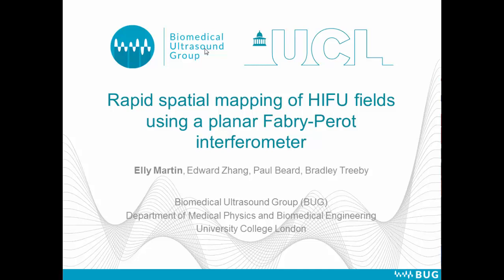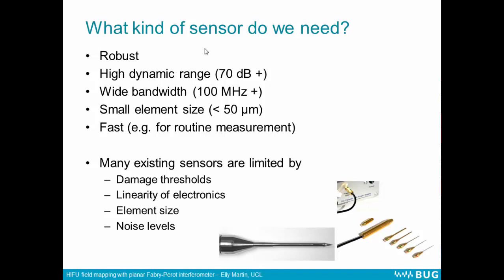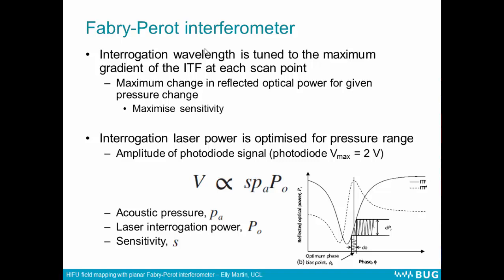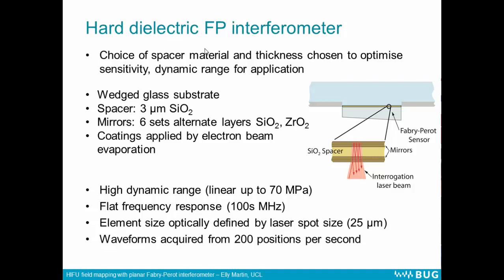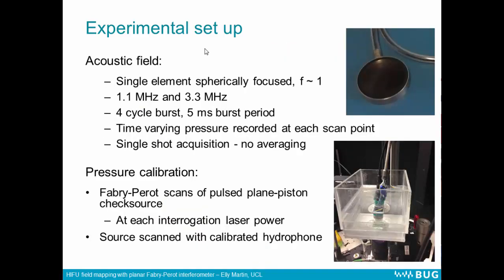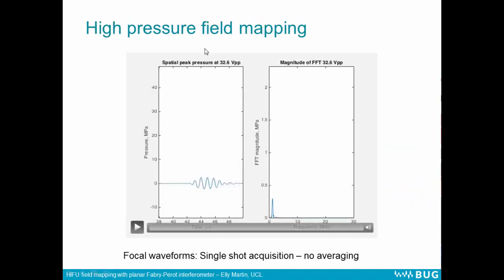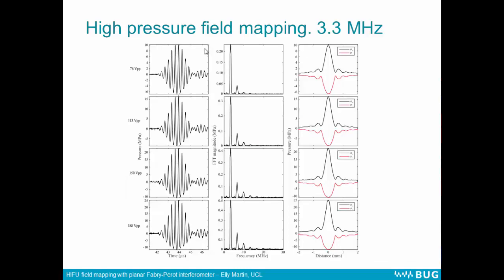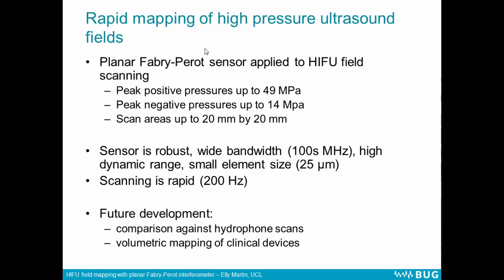Rapid Spatial Mapping of HIFU fields Using a Planar Fabry-Perot Interferometer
Title: Rapid spatial mapping of the acoustic pressure in high intensity focused ultrasound fields at clinical intensities using a novel planar Fabry-Pérot interferometer

Abstract: Measurement of high acoustic pressures is necessary in order to fully characterise clinical high-intensity focused ultrasound (HIFU) fields, and for accurate validation of computational models of ultrasound propagation. However, many existing methods are unable to withstand the extreme pressures generated in these fields, and those that can often have high noise levels. Here, a robust sensor, based on a planar Fabry-Pérot interferometer with hard dielectric spacer and mirrors, was used to measure acoustic pressure in the field of a 3.3 MHz single element spherically focused bowl transducer. In preliminary measurements, peak positive pressures of 27 MPa, and peak negative pressures of 14 MPa were measured. The noise equivalent pressure scaled with the adjustable dynamic range of the system between 50 kPa for pressures up to 8 MPa and 235 kPa for measurements up to 70 MPa. This makes the system suitable for measuring low pressure regions of the field as well as the high focal pressures. The -3 dB bandwidth of the sensor was 600 MHz, and the effective element size was 25 μm, which makes the sensor well suited to the measurement of the highly nonlinear and localised high-pressure focal regions generated in HIFU fields. Waveforms were acquired at a rate of 200 Hz, several orders of magnitude faster than can be achieved with a hydrophone scanning system. This sensor represents a critical improvement in measurement capability for HIFU fields in terms of dynamic range, bandwidth, noise equivalent pressure, and acquisition speed.

Authors: Eleanor Martin, Edward Zhang, Paul Beard, Bradley Treeby